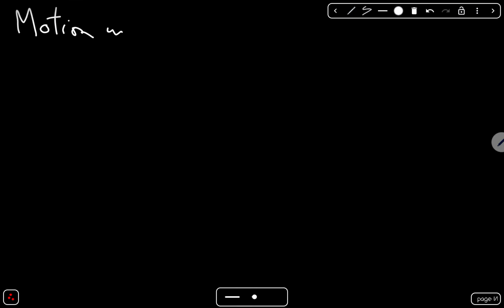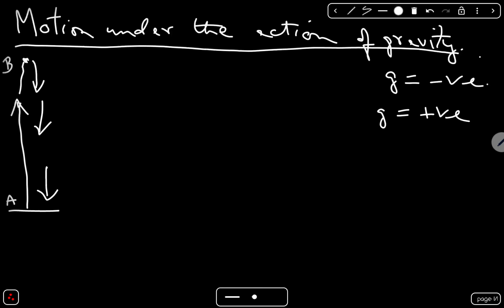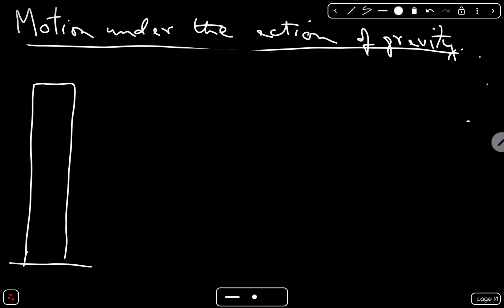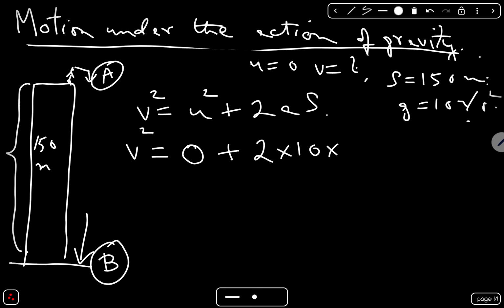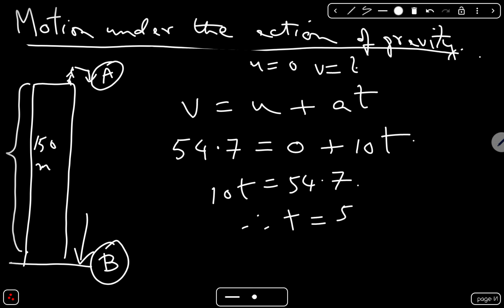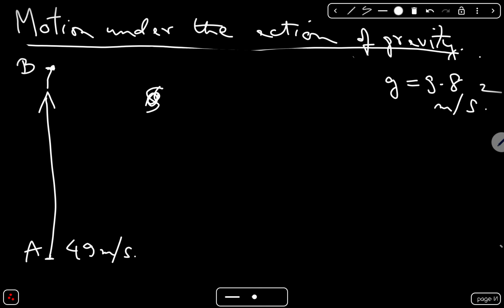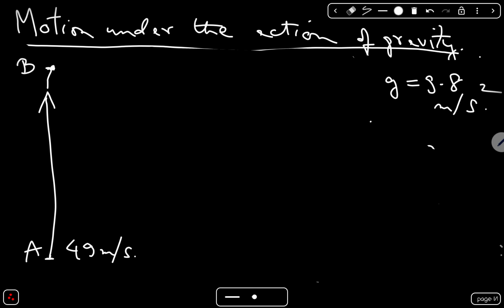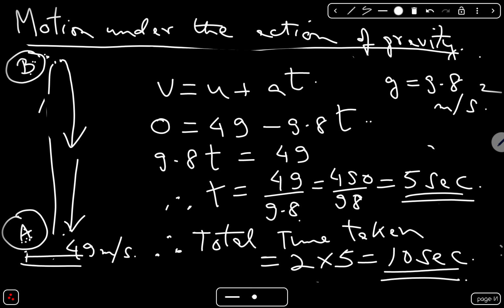Motion under gravity.For class 9 and 10.